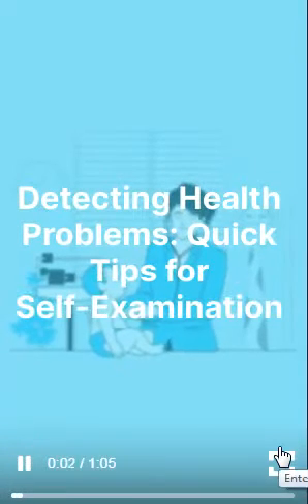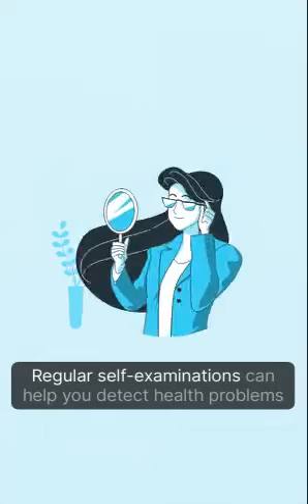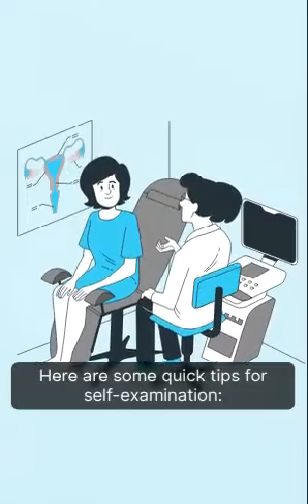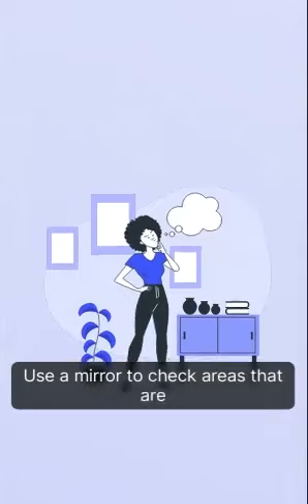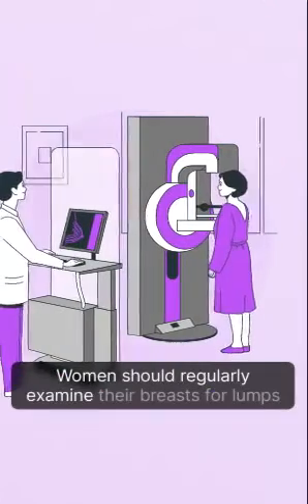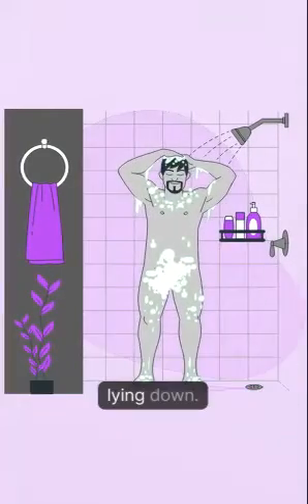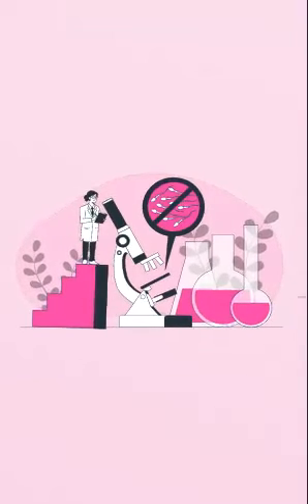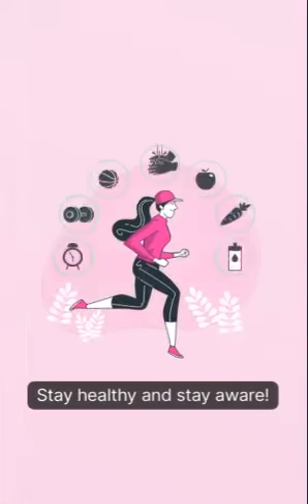how to test your body yourself